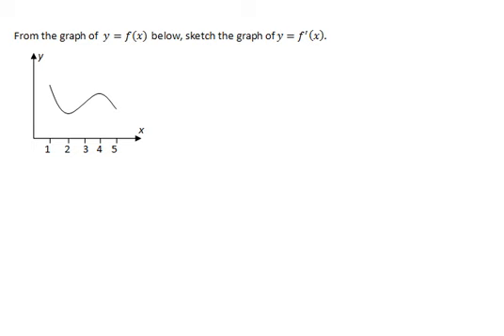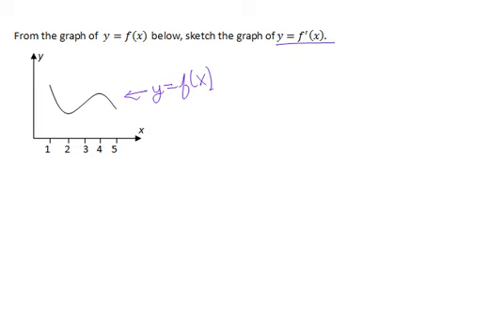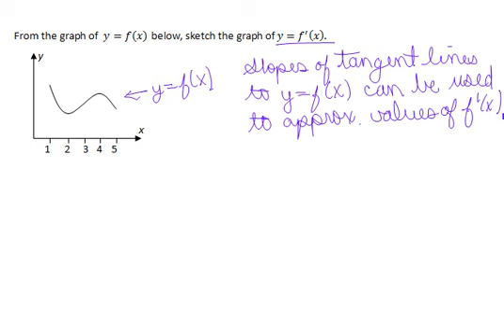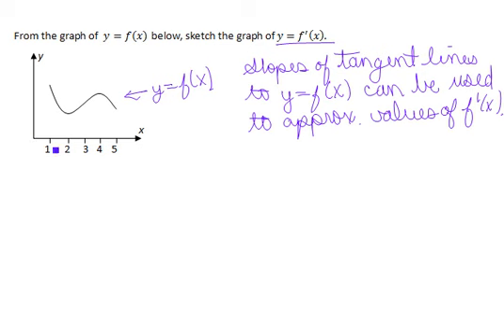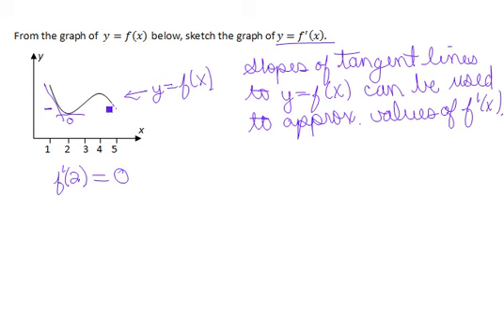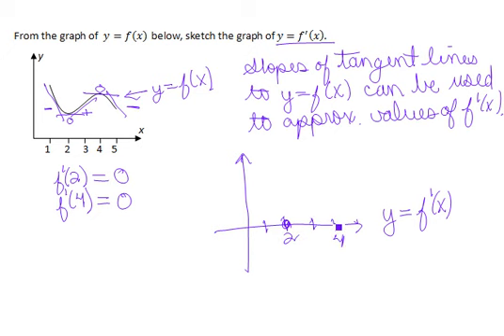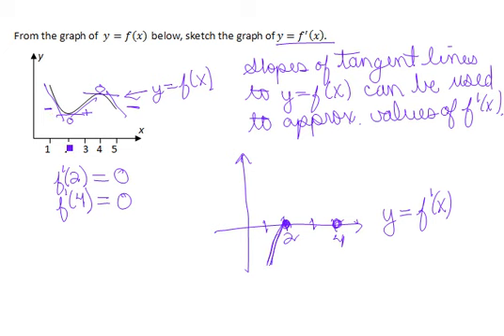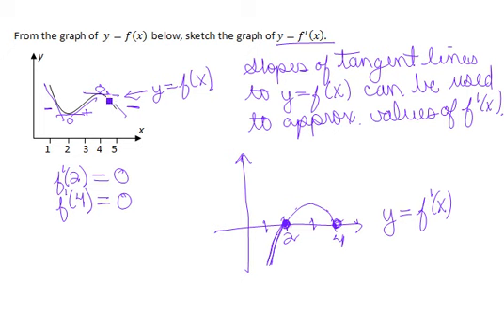Graph of f' Given f